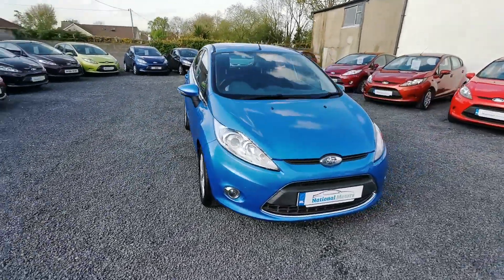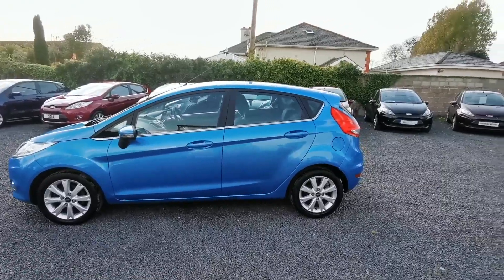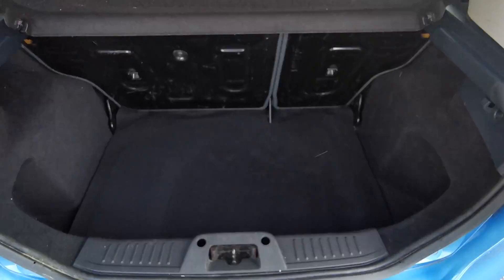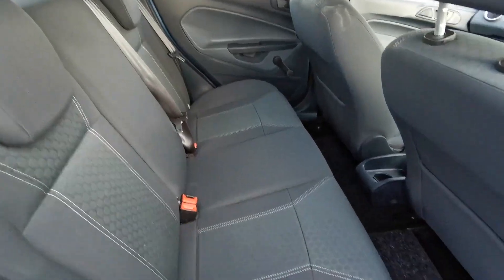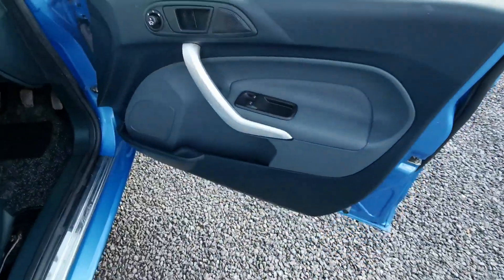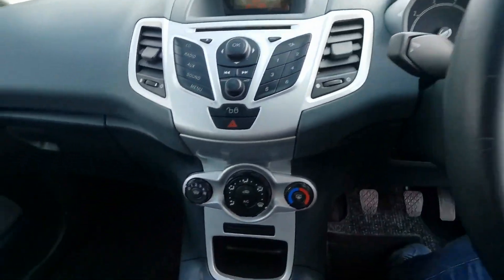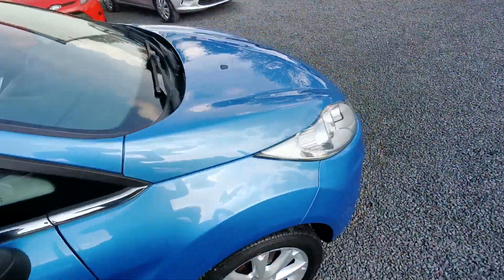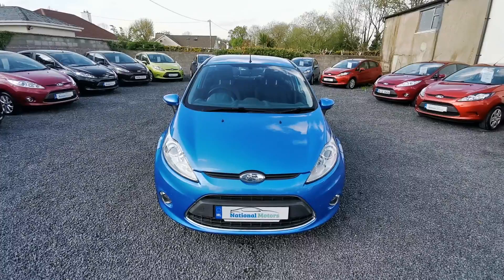2009 Ford Fiesta Zetec 1.2 -- National Motors